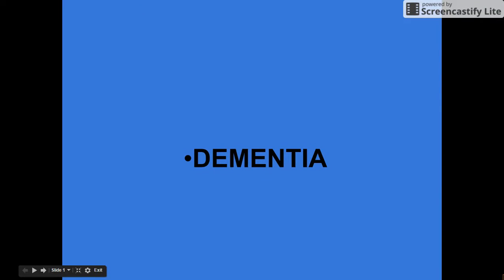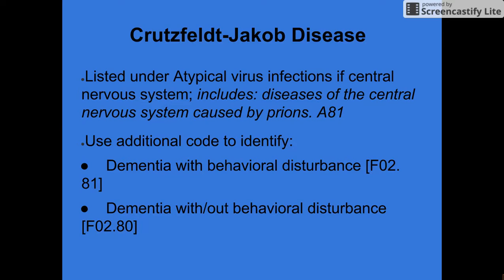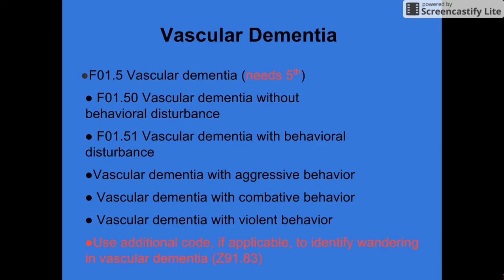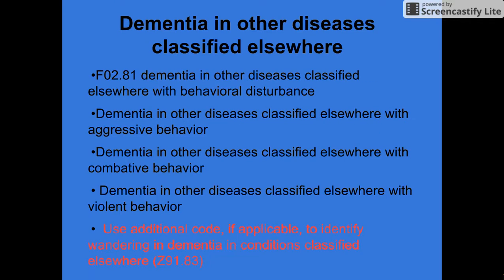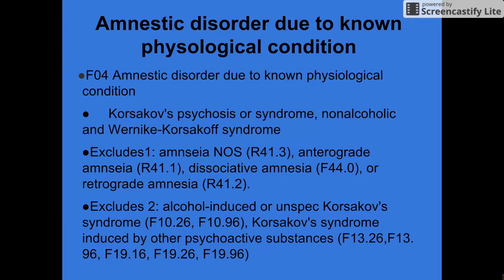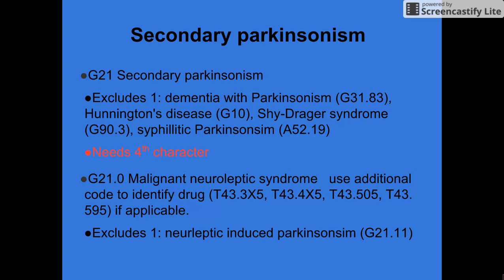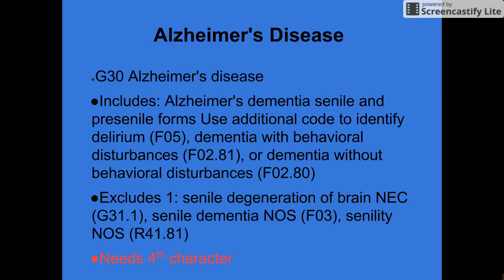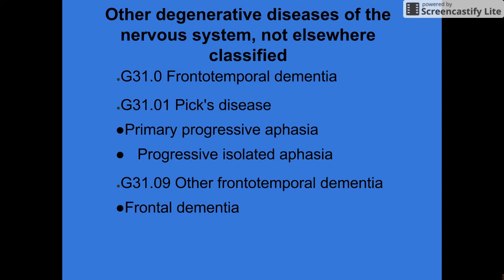ICD-10 Dementia Presentation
to view the Powerpoint that accompanies this presentation.